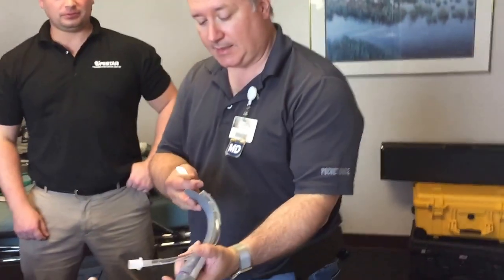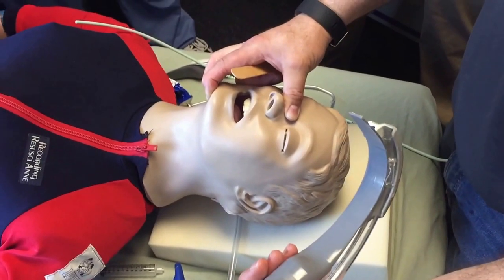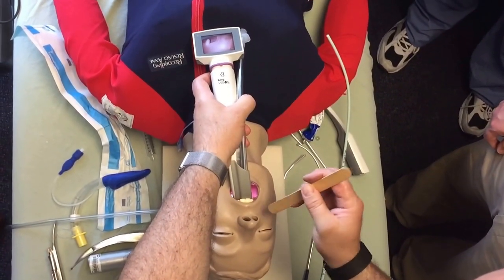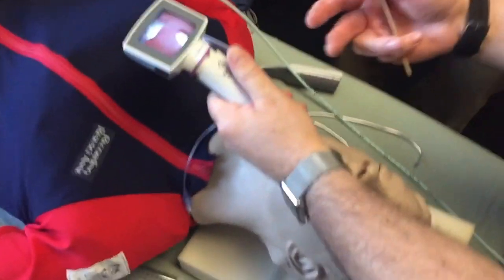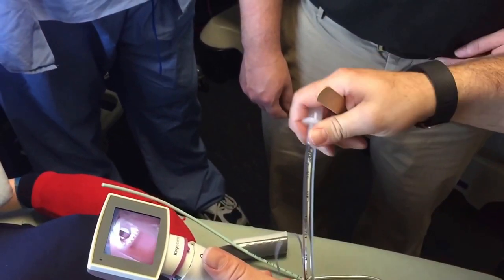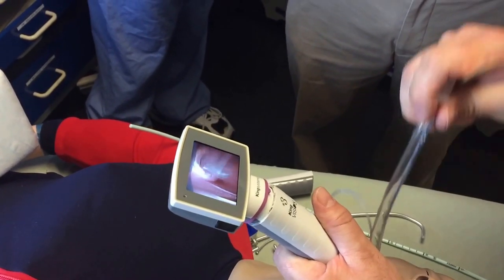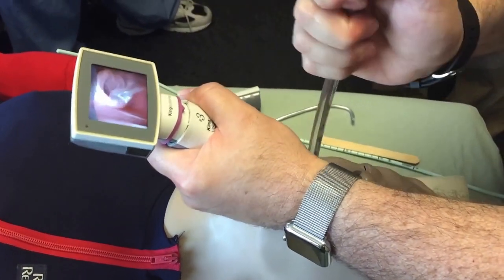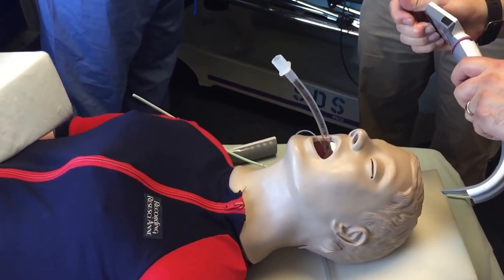Lifestar EMS: Jim DuCanto, M.D. KING VISION! 1 of 2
Lifestar EMS: Jim DuCanto, M.D. teaching us methods with the King Vision! Airway lab at St. Lukes hospital in Milwaukee, WI.